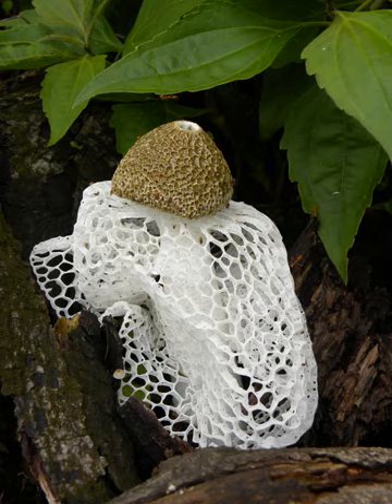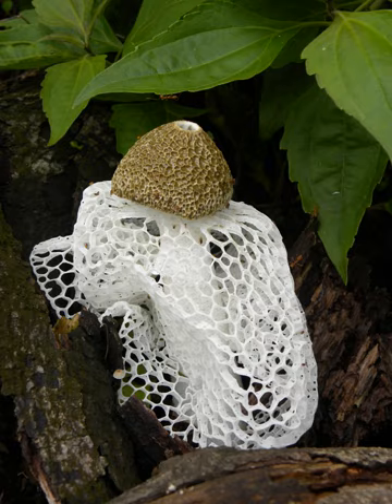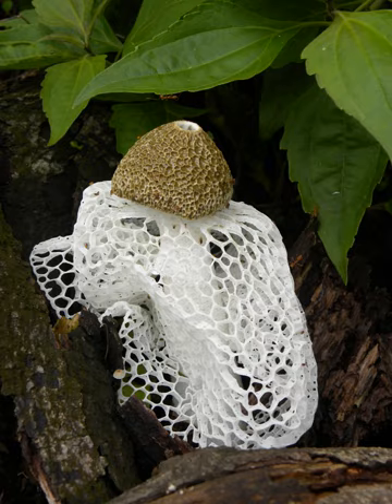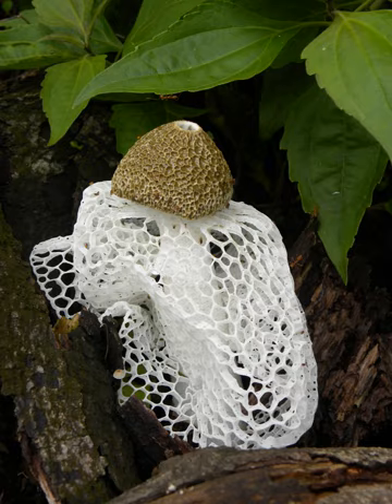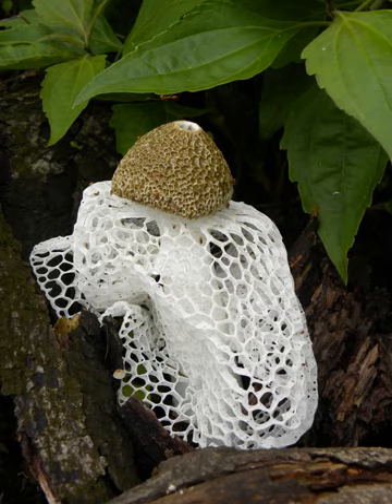Phallus indusiatus | Wikipedia audio article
00:02:10 1 Taxonomic history
00:05:54 2 Description
00:08:30 2.1 Similar species
00:10:50 3 Ecology and distribution
00:12:52 4 Edibility and cultivation
00:17:30 5 Folklore
00:18:53 6 Bioactive properties
00:24:18 7 Notes and references

- Socrates

SUMMARY
Phallus indusiatus, commonly called the bamboo fungus, bamboo pith, long net stinkhorn, crinoline stinkhorn or  veiled lady, is a fungus in the family Phallaceae, or stinkhorns. It has a cosmopolitan distribution in tropical areas, and is found in southern Asia, Africa, the Americas, and Australia, where it grows in woodlands and gardens in rich soil and well-rotted woody material. The fruit body of the fungus is characterised by a conical to bell-shaped cap on a stalk and a delicate lacy "skirt", or indusium, that hangs from beneath the cap and reaches nearly to the ground. First described scientifically in 1798 by French botanist Étienne Pierre Ventenat, the species has often been referred to a separate genus Dictyophora along with other Phallus species featuring an indusium. P. indusiatus can be distinguished from other similar species by differences in distribution, size, color, and indusium length.
Mature fruit bodies are up to 25 cm (10 in) tall with a conical to bell-shaped cap that is  1.5–4 cm (0.6–1.6 in) wide. The cap is covered with a greenish-brown spore-containing slime, which attracts flies and other insects that eat the spores and disperse them. An edible mushroom featured as an ingredient in Chinese haute cuisine, it is used in stir-frys and chicken soups. The mushroom, grown commercially and commonly sold in Asian markets, is rich in protein, carbohydrates, and dietary fiber. The mushroom also contains various bioactive compounds, and has antioxidant and antimicrobial properties. Phallus indusiatus has a recorded history of use in Chinese medicine extending back to the 7th century AD, and features in Nigerian folklore.